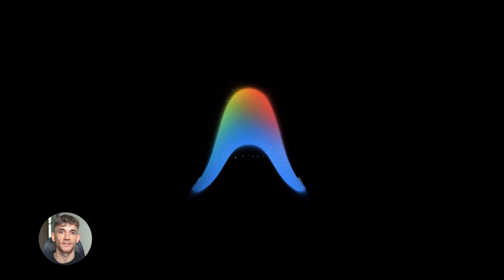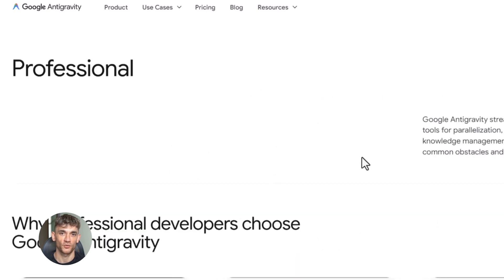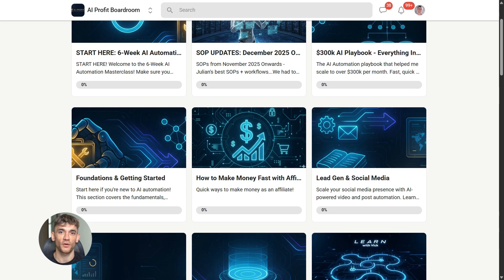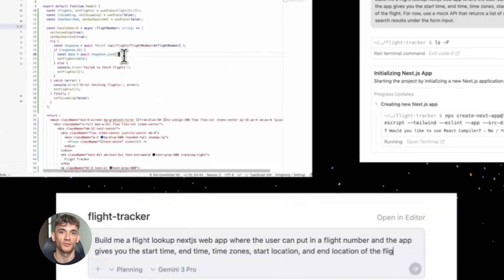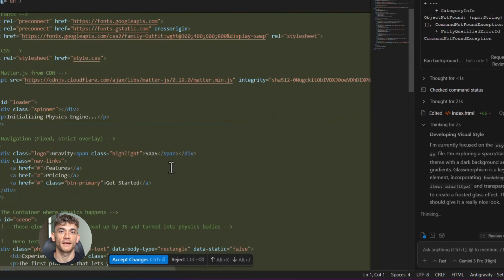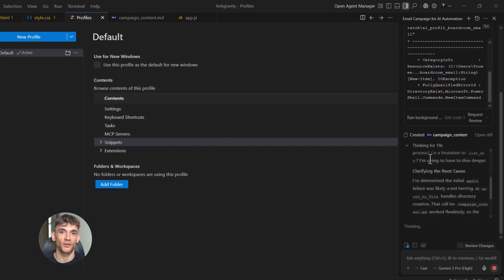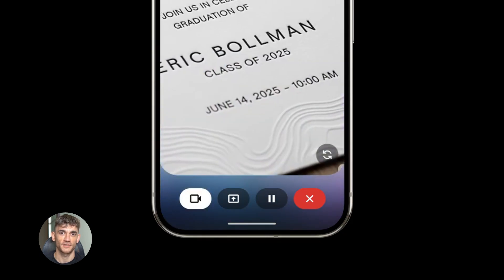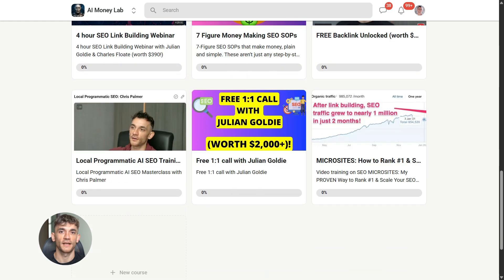Google Antigravity: From Beginner to Expert in 10 Minutes!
Google Anti-Gravity: The Secret to High-Converting AI Websites

Learn how Google's Anti-Gravity Easter egg reveals the future of interactive web design and AI automation. Discover how to use these physics-based concepts to skyrocket your conversion rates and build engaging landing pages without coding.

00:00 - Intro to Google Anti-Gravity
00:23 - What is Google Anti-Gravity?
01:19 - How to Access the Hidden Feature
01:58 - Interactive Web Design for Business
03:04 - Building Landing Pages with AI
04:11 - More Google Easter Eggs & Lessons
06:38 - Master the 3-Second Engagement Rule
08:25 - Physics Engines and Mobile Design